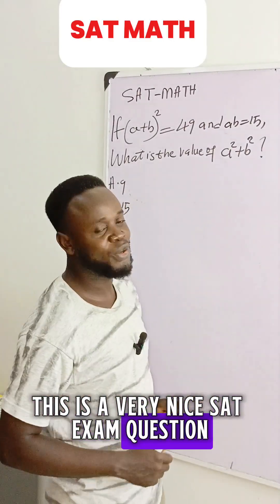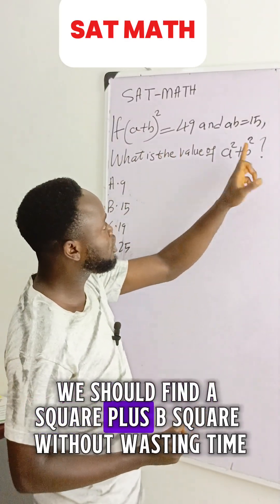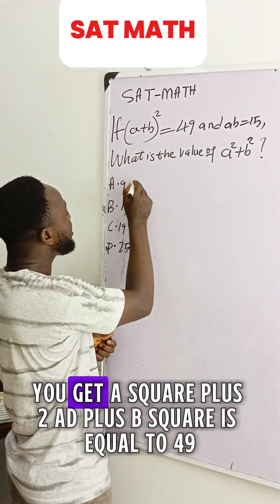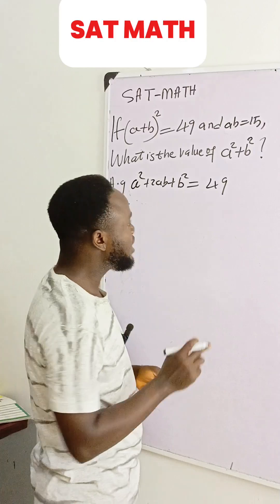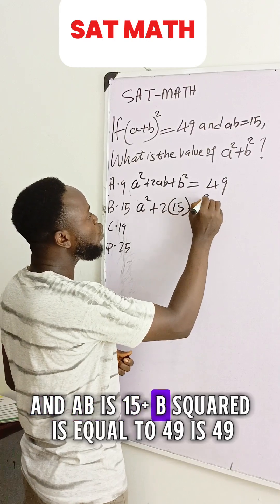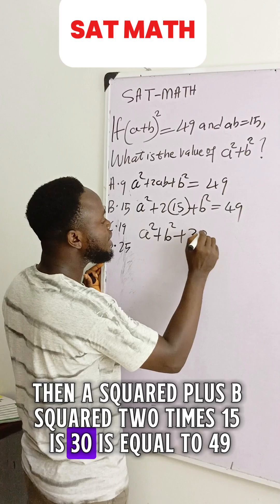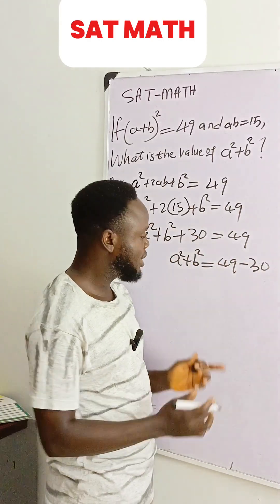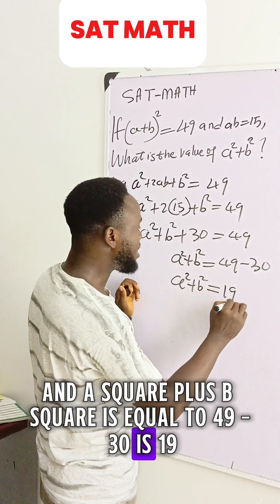Real SAT Math Question Breakdown | USA Digital SAT Practice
This SAT Math practice question is fully solved step-by-step for US students preparing for the Digital SAT.
Perfect for high school students and parents looking for SAT Math help.